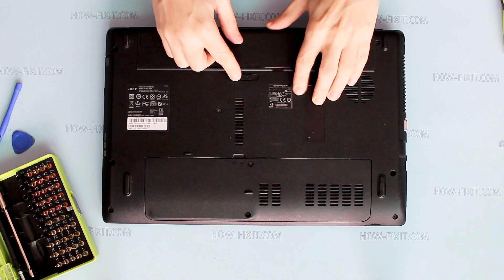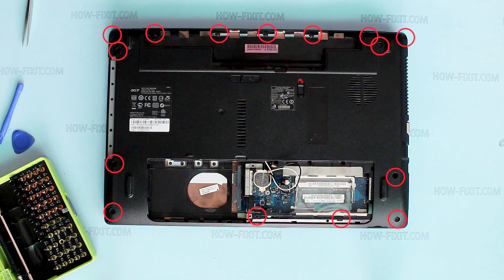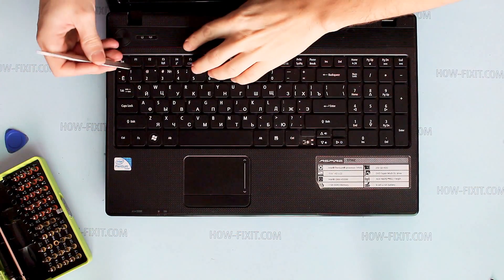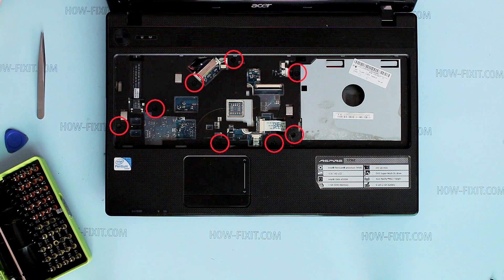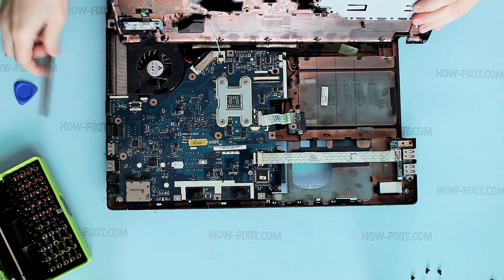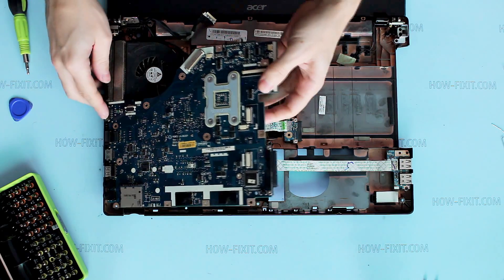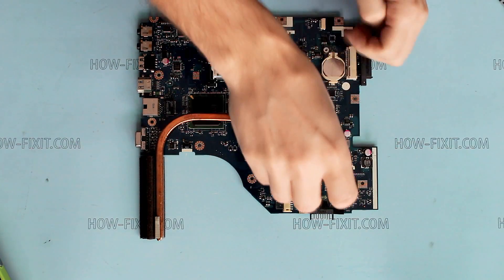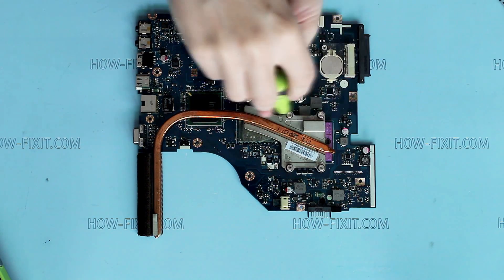Acer Aspire 5736 Disassembly, Fan Cleaning, and Thermal Paste Replacement Guide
Over time, dust and overheating slow down your laptop's performance. Use this guide to take apart your Acer Aspire 5736, clean the fan and replace the thermal paste.

*DESCRIPTION*
Welcome to the ultimate Acer Aspire 5736 disassembly, fan cleaning, and thermal paste replacement guide! If you're a proud owner of an Acer Aspire 5736, 5736G, 5736Z, 5252, 5253, 5542, 5742, 5742ZG, 5742Z laptop and it's been running a bit hot or slow lately, you're in the right place. In this comprehensive tutorial, we'll walk you through every step of the process, ensuring your laptop runs cooler and faster than ever before. Whether you're a tech enthusiast or simply want to improve your laptop's performance, this tutorial is for you. We'll cover every step in detail, from opening your laptop to reassembling it. Get ready to master the art of laptop disassembly!

*Video Content:*
Before we get started, we'll outline all the tools and materials you'll need for this operation.

Step 2: Disassembly
We'll guide you through the process of safely disassembling your laptop, ensuring you won't encounter any hiccups along the way. Our step-by-step instructions make it easy for both beginners and experienced tech enthusiasts.

Step 3: Fan Cleaning
Dust and debris can clog your laptop's cooling system, causing it to overheat. We'll show you how to clean the fan thoroughly, restoring optimal airflow and cooling.

Step 4: Thermal Paste Replacement
Is your laptop running hotter than usual? We'll teach you how to replace the thermal paste, a crucial step to reduce temperature and extend the lifespan of your laptop.

Step 5: Reassembly
Once the cleaning and paste replacement is done, I'll show you how to reassemble your laptop, making sure everything fits snugly and securely.

Your support keeps the HowFixit channel thriving and helps others with their tech needs.